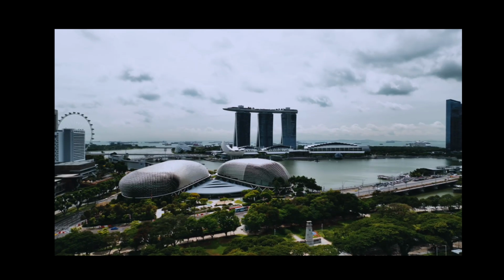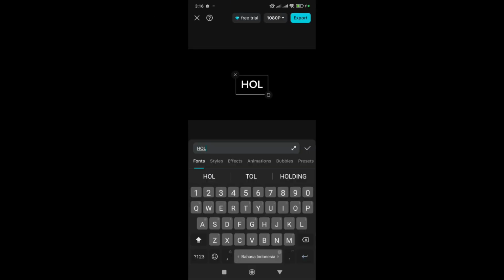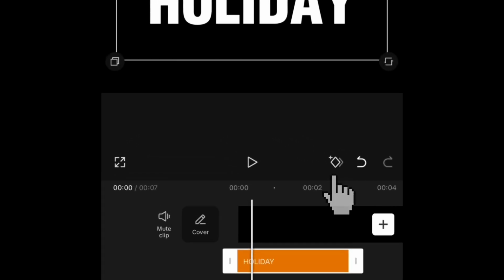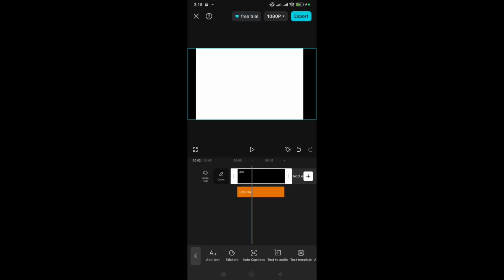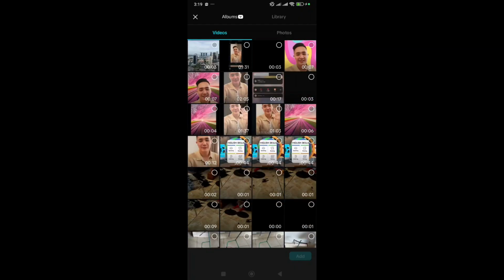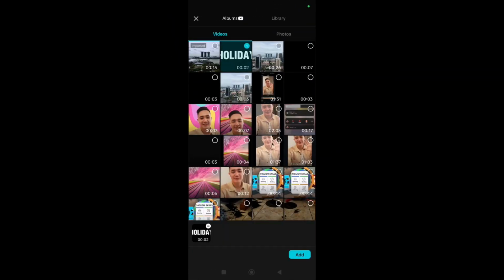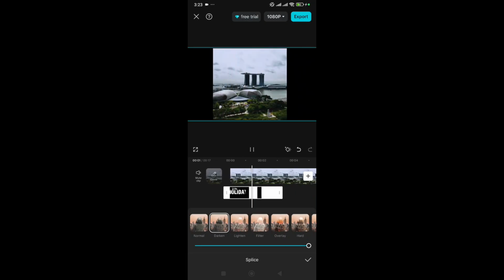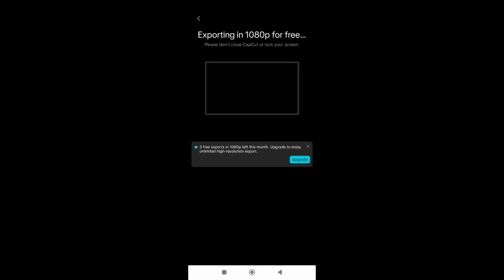How to Make Video Inside Text Effect in CapCut | Easy Mobile Editing Tutorial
Learn how to create the Video Inside Text effect using CapCut — right on your phone! 📱
This tutorial is perfect for beginners who want to make their videos look more professional and creative.

You’ll learn step by step how to make moving text, add keyframes, and blend your main video inside the text easily.

Use this effect for:
✅ Video intros
✅ YouTube openers
✅ Promo or title screens